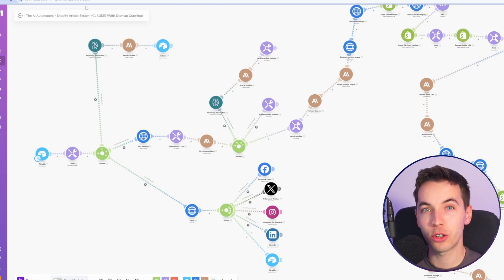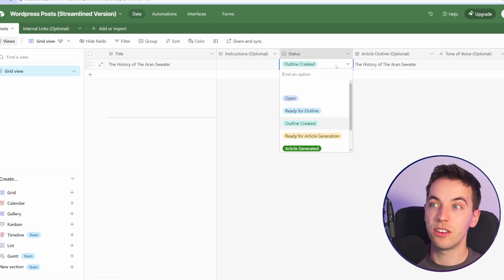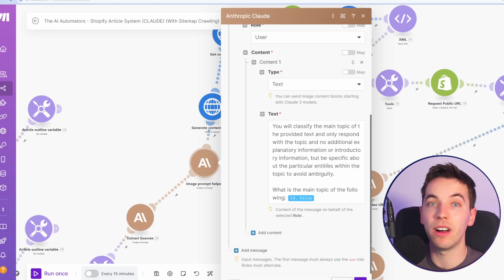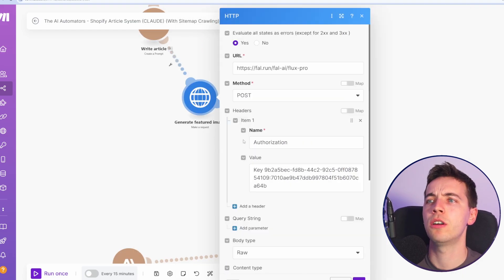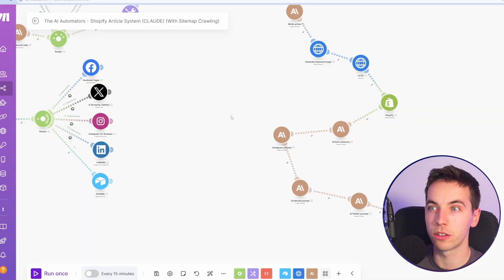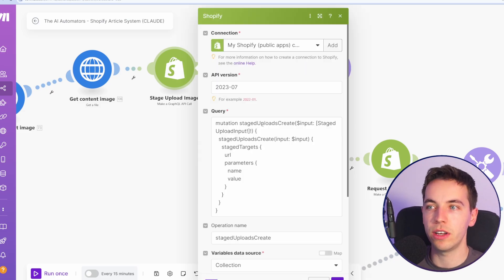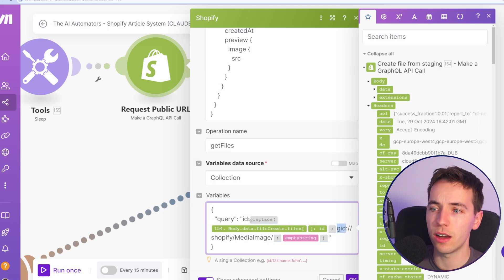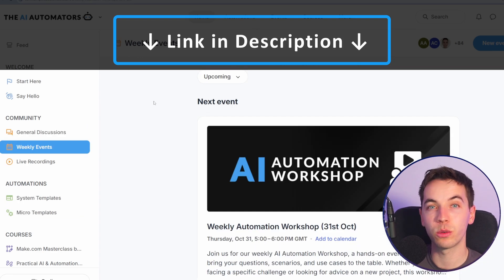Steal This Shopify AI Blogging System (with Social Media + Internal Links)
In this video, I'll go through an automation that creates well-researched, formatted blog posts ready to publish directly to your Shopify store, all by simply inputting a keyword into Airtable. This automation handles everything—from generating the content to posting on social media.

We've also got more guides on how to connect to different social networks on our channel

Timestamps:
0:00 Intro
1:25 How the Automation Works
2:55 Using Sitemaps for Internal Linking
5:02 Adding media to article
8:33 Publishing to Shopify
10:52 Uploading image file to Shopify
16:55 Social Media Publishing Flow
17:45 Scaling with Advanced RAG System
18:34 Next Steps

Blog Automation Overview
Discover how this workflow automates blog content creation using Airtable, Claude by Anthropic, and make.com.

Key Features and Customization

Full blog post creation, including:

AI-generated content with optimized formatting and structure
- Images and videos, including content images from fal.ai and relevant YouTube videos
- Internal linking to other blog posts or products on your Shopify store
- Social media text drafts for easy sharing across platforms
- Social media integration to publish posts across networks like Facebook, Instagram, LinkedIn, and more.

Automation Modes
- Outline Mode: Option to prepare an article outline before writing
- Direct Generation Mode: Immediate post creation using a keyword for faster workflows

Shopify Customization and Integration
- Learn how to tailor this automation specifically for Shopify, covering advanced setups like using Shopify’s GraphQL API to upload images directly to blog posts and automatically embed YouTube videos.

Scaling for Advanced Users
I've also touched on the concept of using no-code retrieval-augmented generation (RAG) system with this, loading your store’s product data into a vector database to ground content generation in real-time product information.